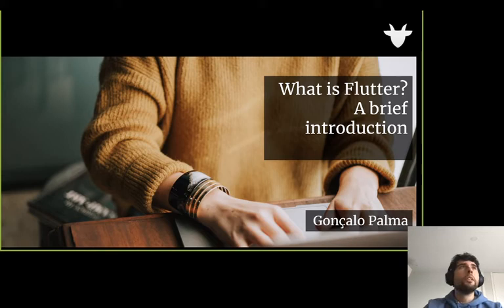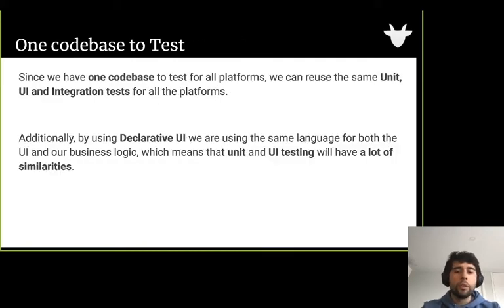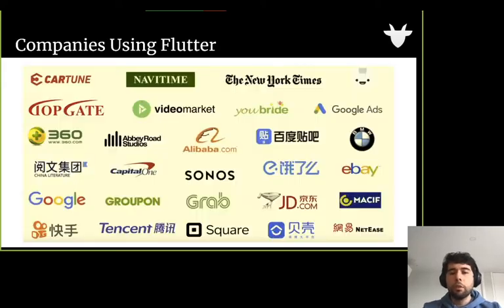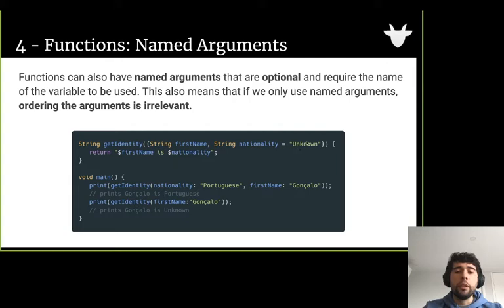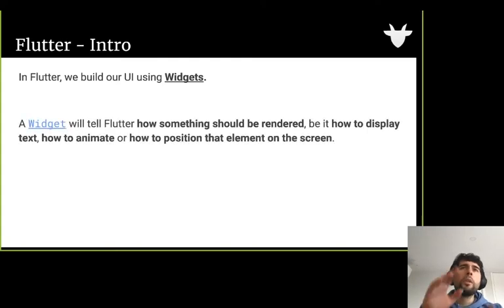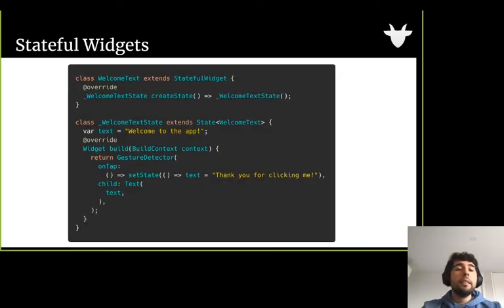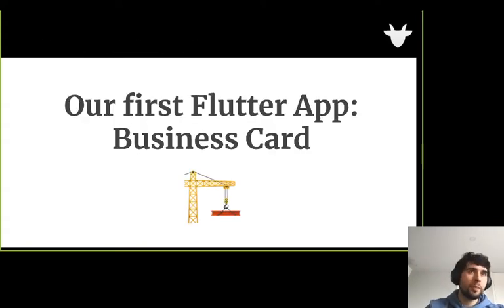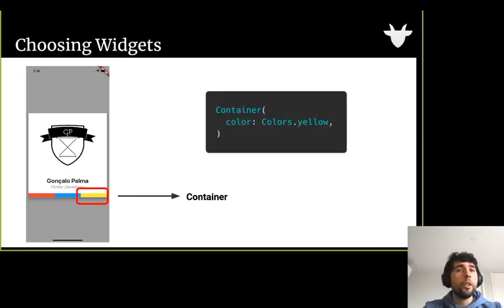An introduction to Flutter - WIT Dubai 2021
In this talk for the Women in Tech Dubai, we go through what is Flutter and why we should use it